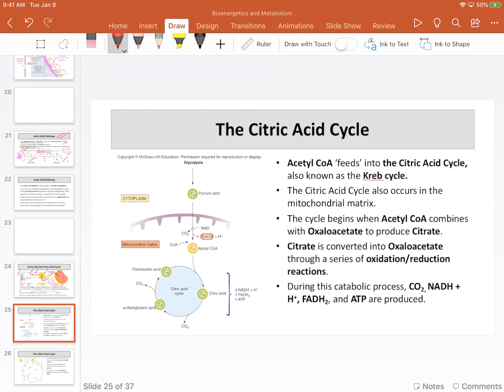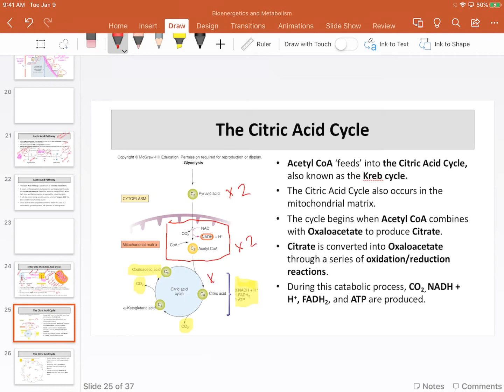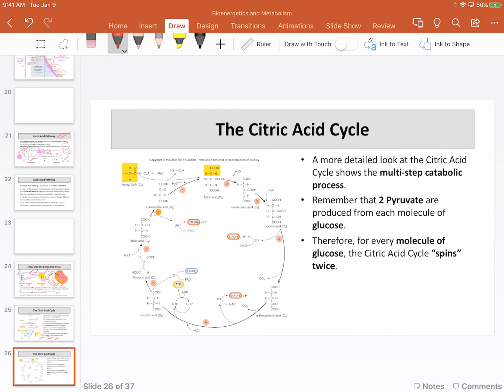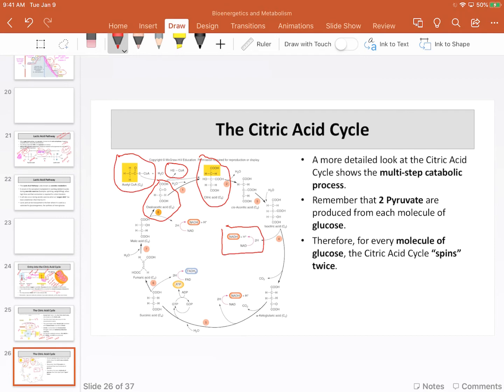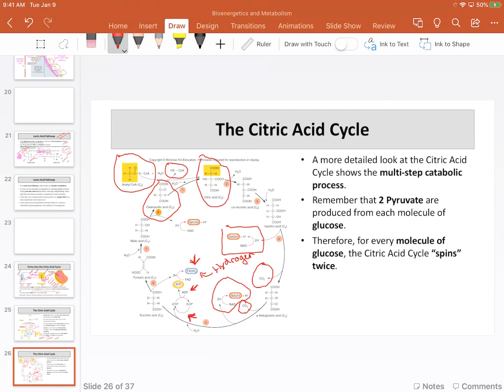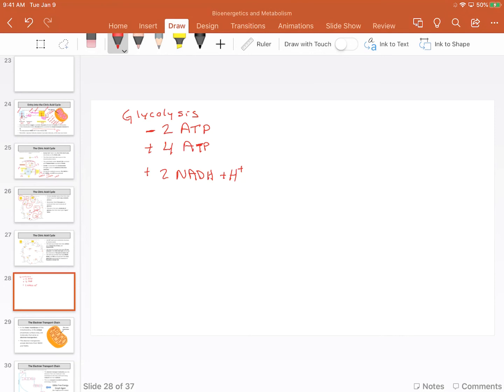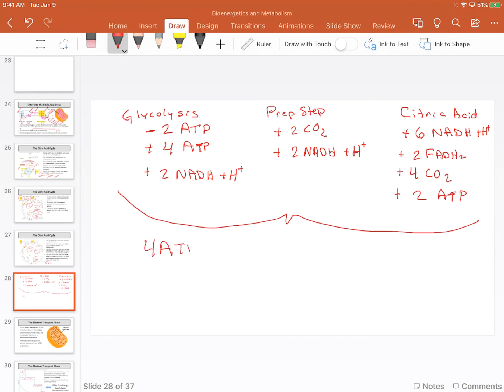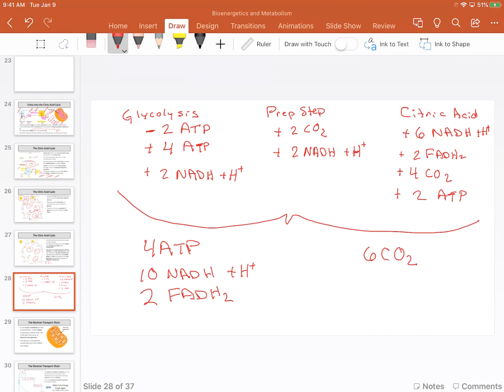06 The Citric Acid Cycle